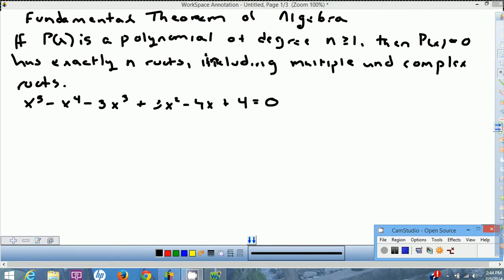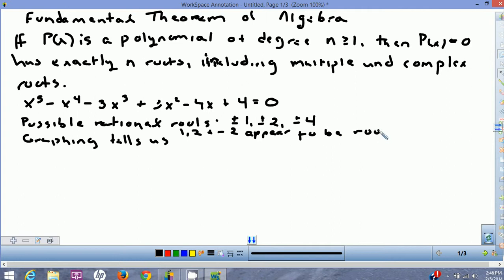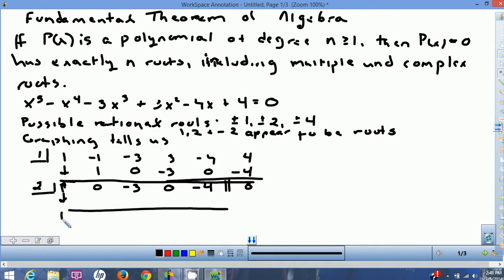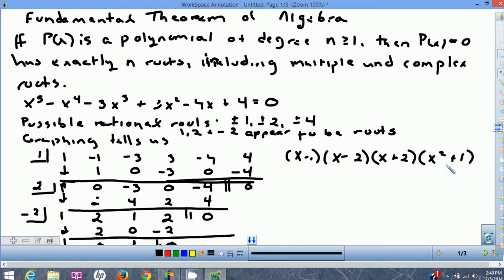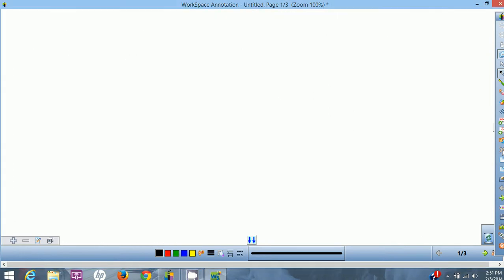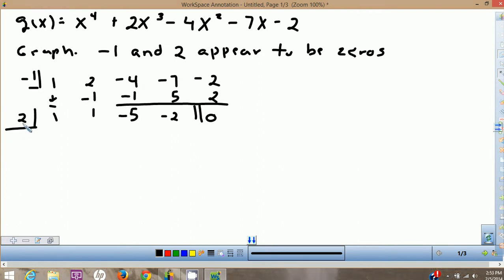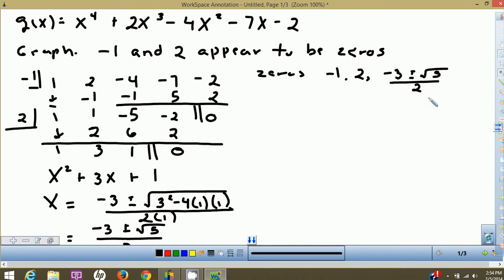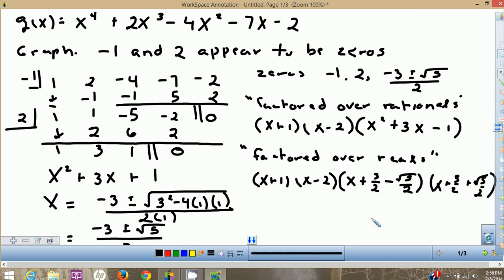F13 Fundamental Theorem of Algebra